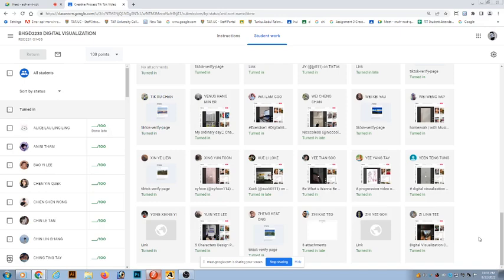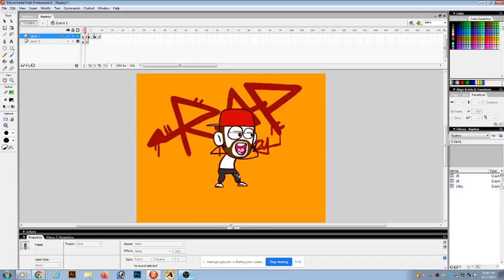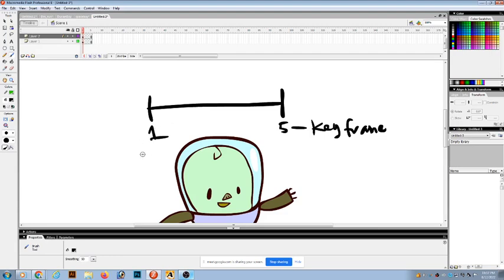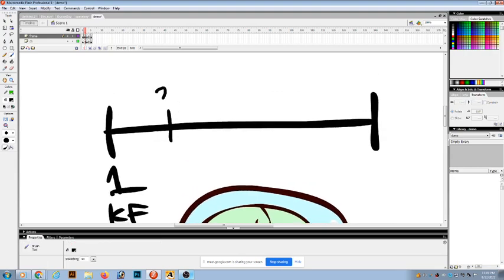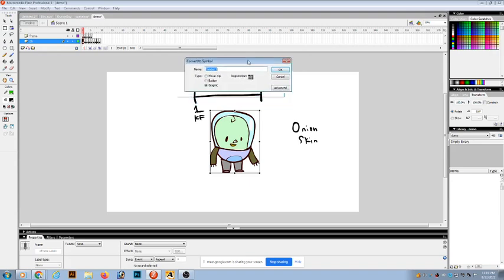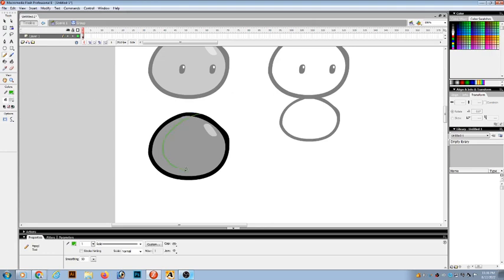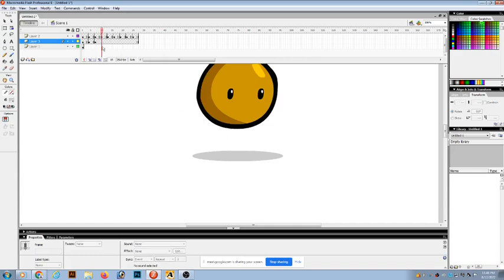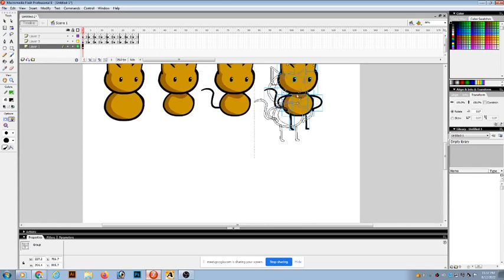Week 6 - Lecture Session Digital Visualization - Basic Animation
BHGD2233 - Graphic design course Bachelor